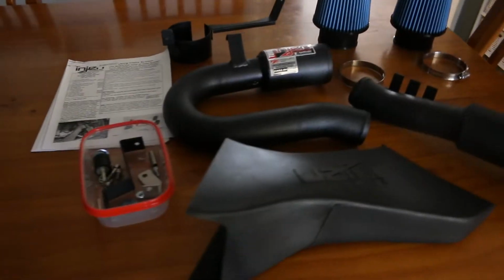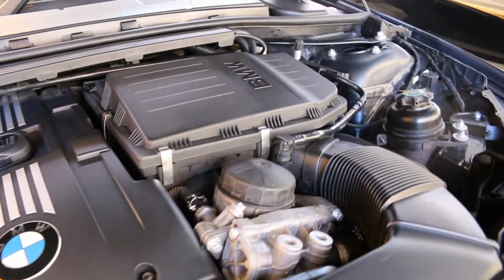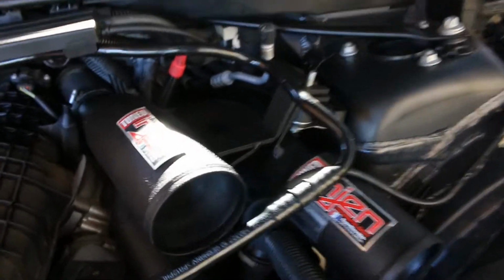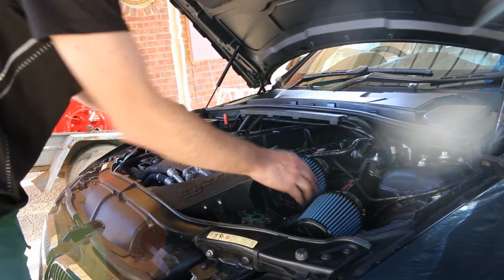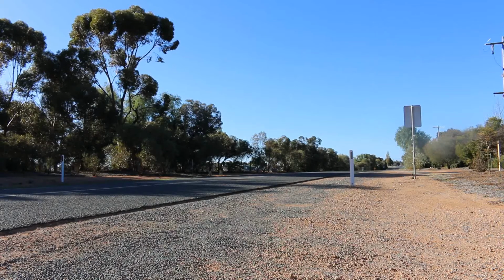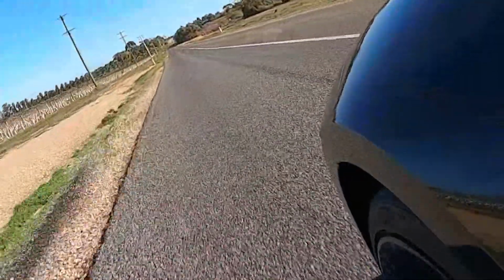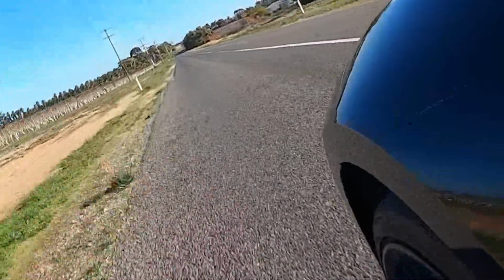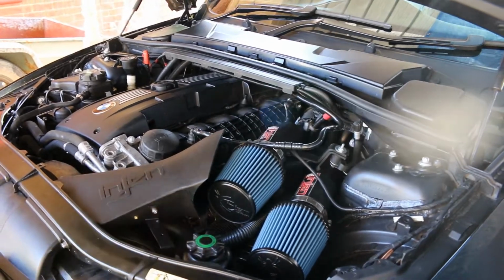Injen Intake System In A BMW 335i | FocusOnDetailing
So excited and well overdue modification fitting in my new Injen Intake System into my 335i.

A well made and engineered piece that fit perfectly! Looking the part and made a decent difference in sound too!

Highly recommended if someone was wanting to get this to not mess around and simply pick one up. Wont regret!

Hope you enjoy/enjoyed the video!